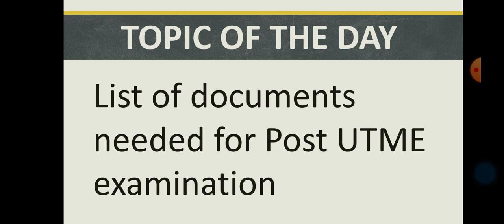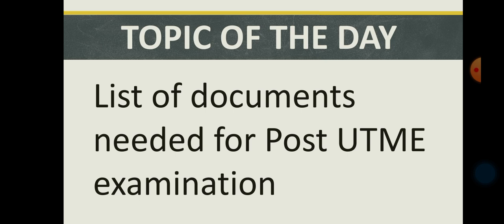Post UTME 2024 Documents List & Exam Dates!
Welcome to BRAINYBITE TUTORIAL, a youtube channel dedicated for jamb/university aspirants. in today's video i will  be showing you all the list of state universities in nigeria that doesn't conduct post utme examination. Many students have being asking questions like schools that conducts post utme examination. Answering that question, i have taking much of my time to prepare a well detailed list of nigerian state universities that doesn't write post utme examination, so you are advice to watch the video from beginning to the end so that you don't miss out with the important part of the video.

KEEP WINNING